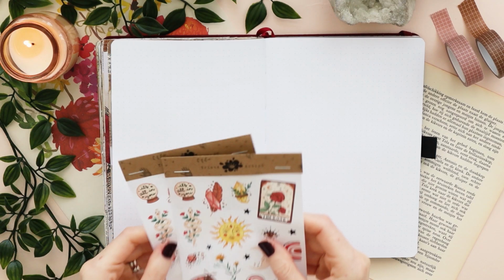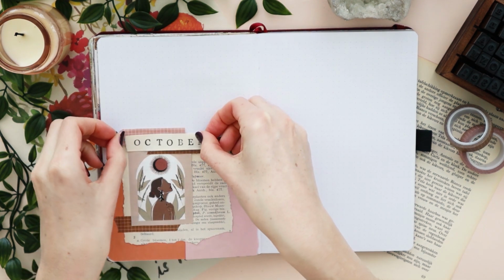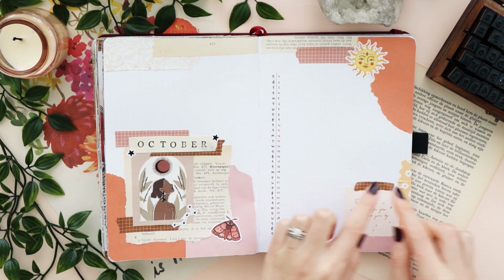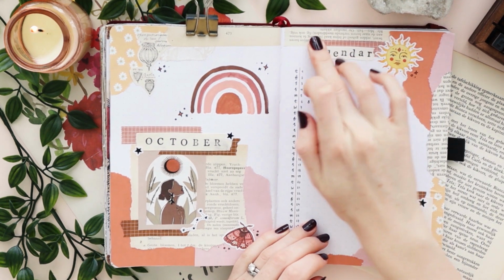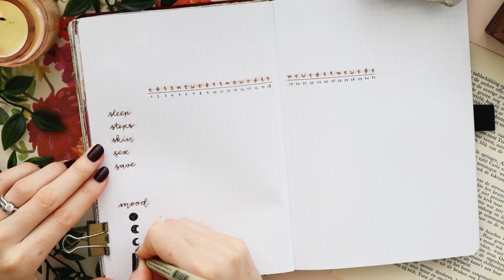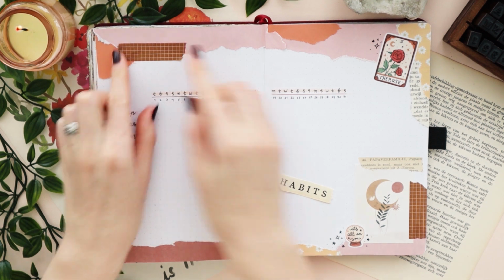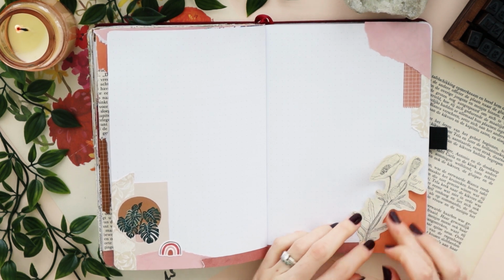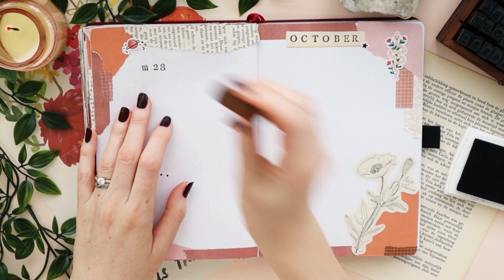SPIRITUAL WOMAN ✨ BULLET JOURNAL THEME 🌹 OCTOBER 2020 || TristArtist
★ MAGIC FORTUNE TELLER STICKERS ★

★ SOCIAL MEDIA & SHOP ★

★ COLLABORATE ★